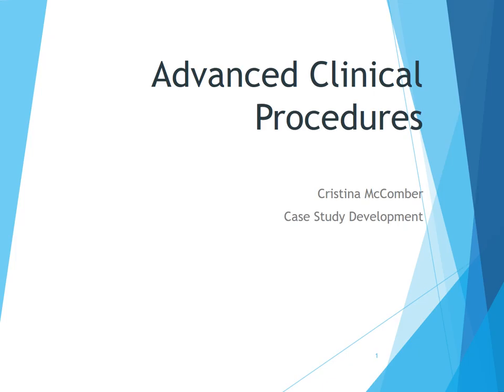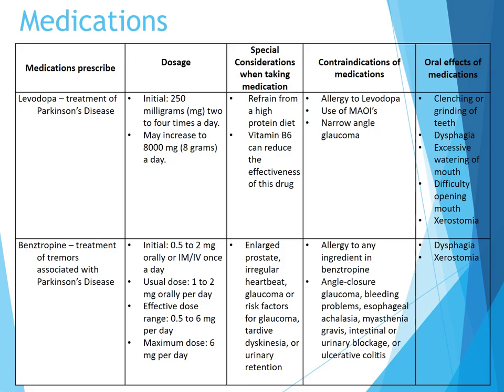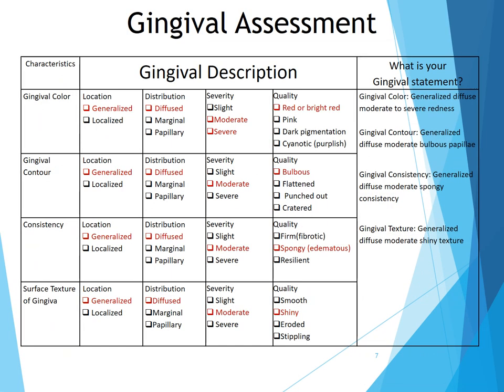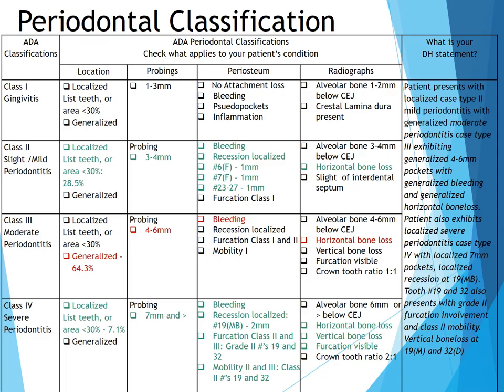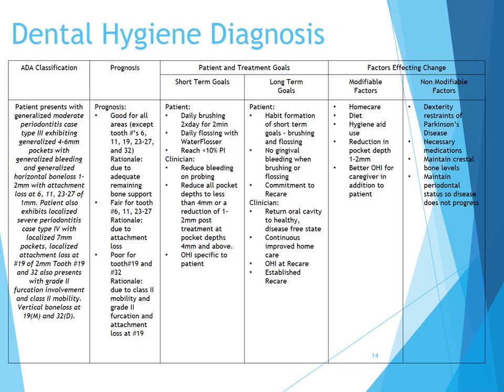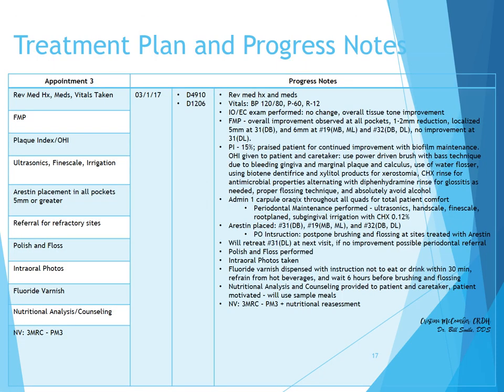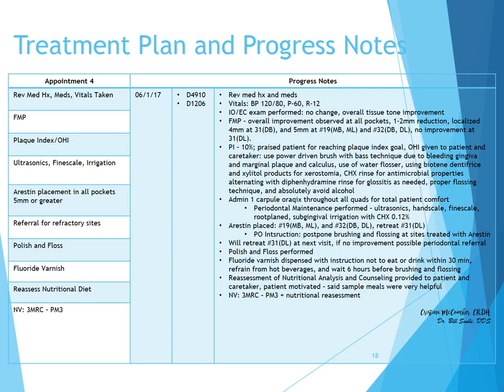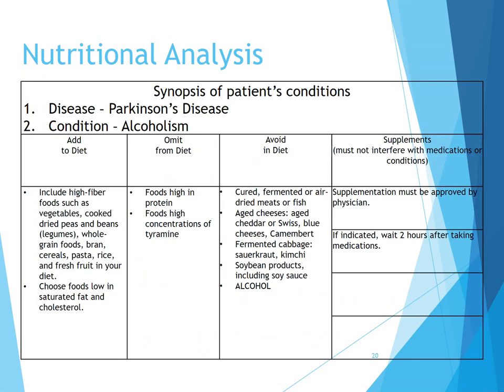McComber ACPCase Study